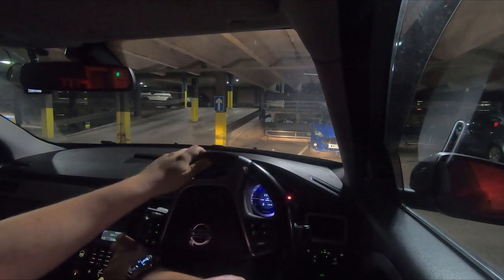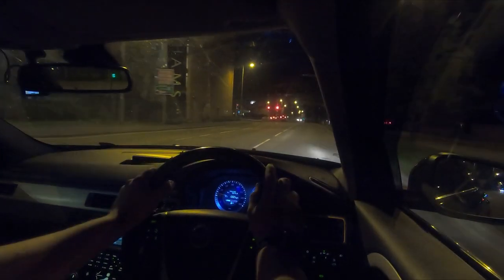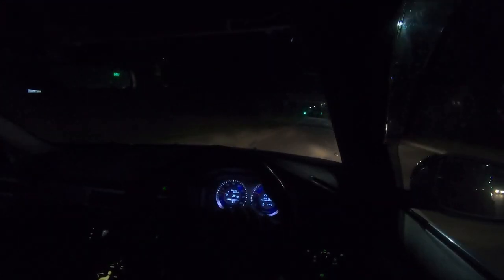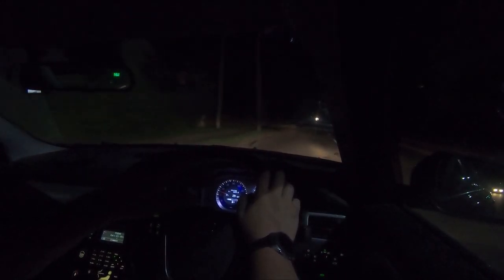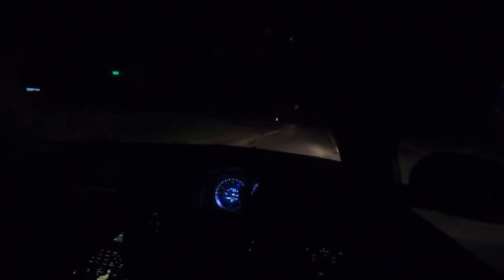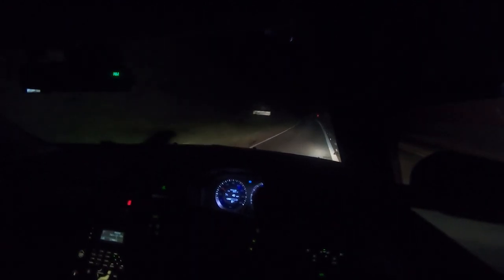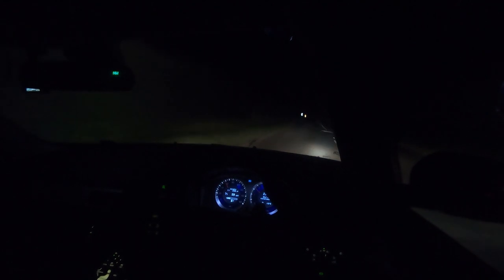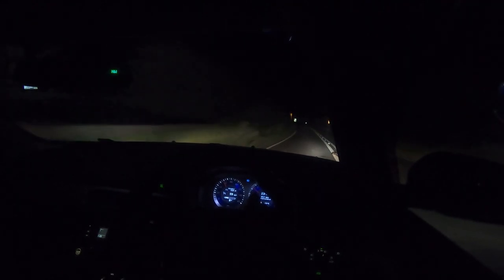Is a £500 Shock Absorber With It?! - First Drive! I Broke my Headlight!! General Volvo Update!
Hi Guys,
In todays video we take the S80 out for its first drive with the new £500 special shock absorber! We also discussed what is happening with the S80, the channel and life in general!